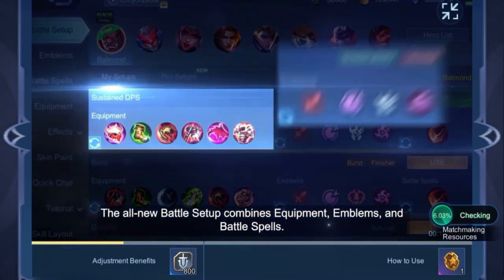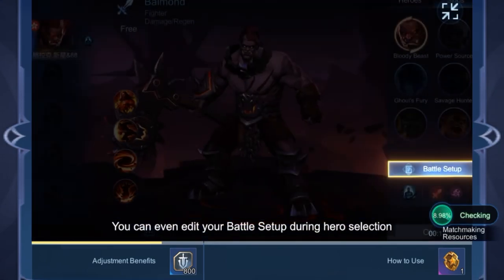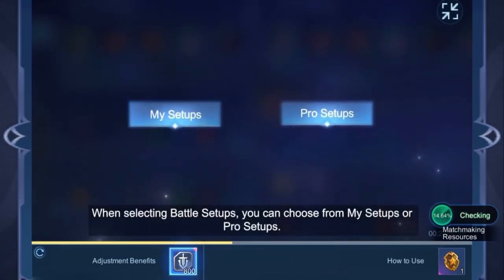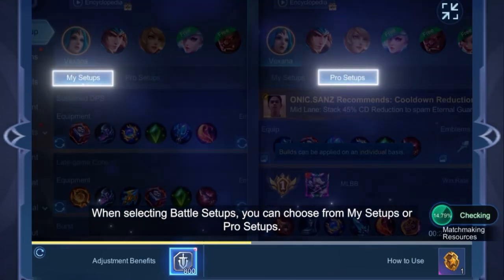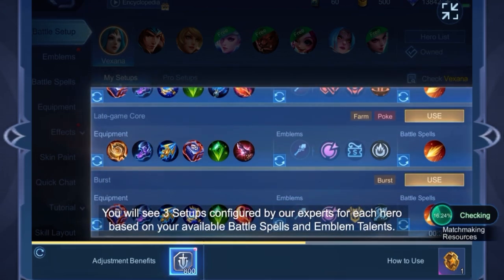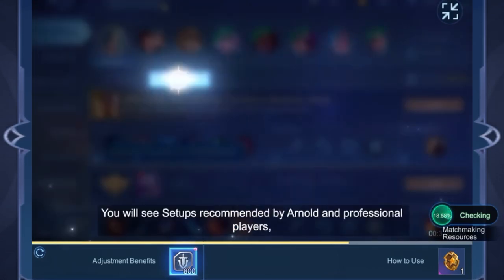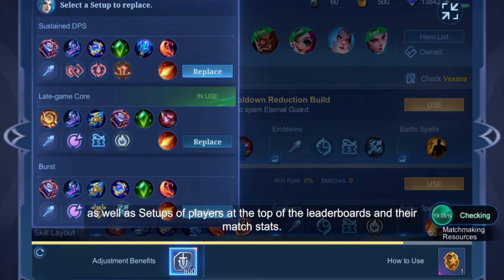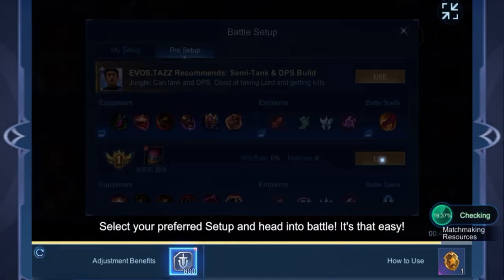Battle Setup System Tutorial | Mobile Legends New Update